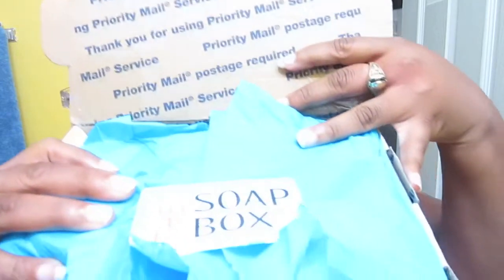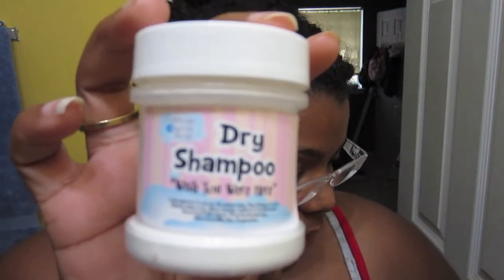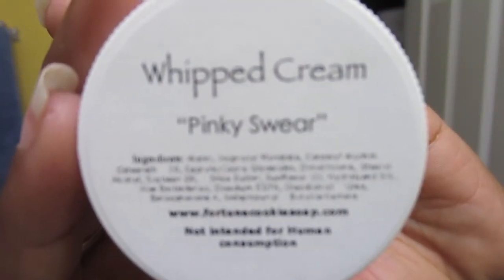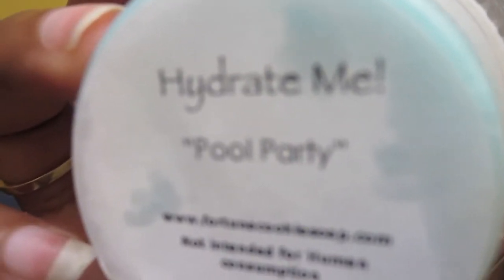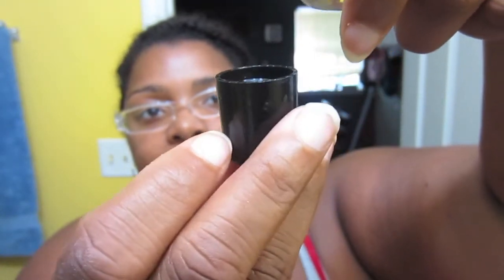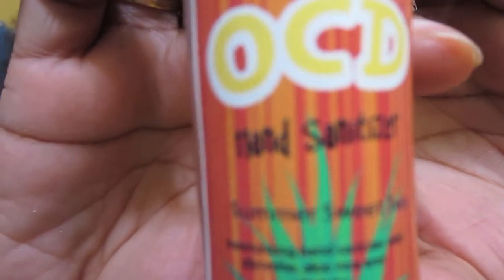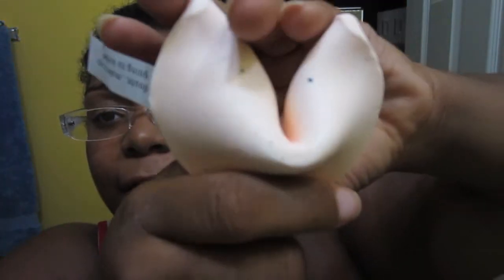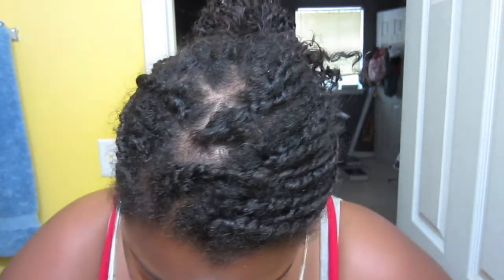SoapBox June 2012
the soap box
$19.99 every 3 months